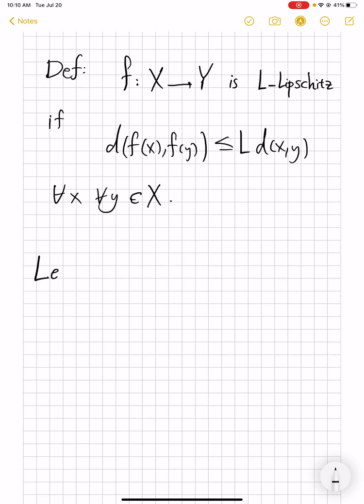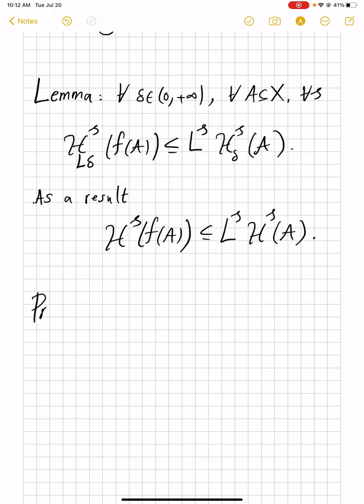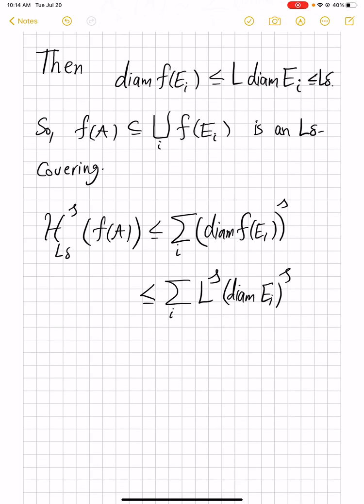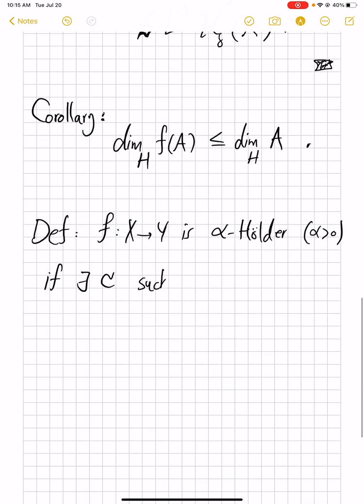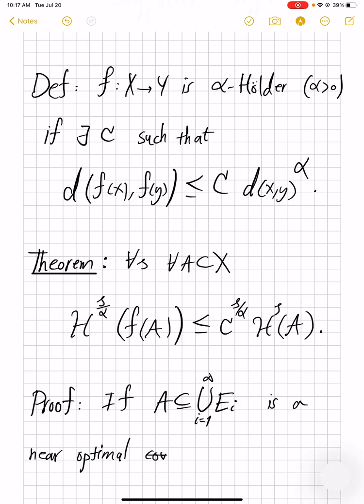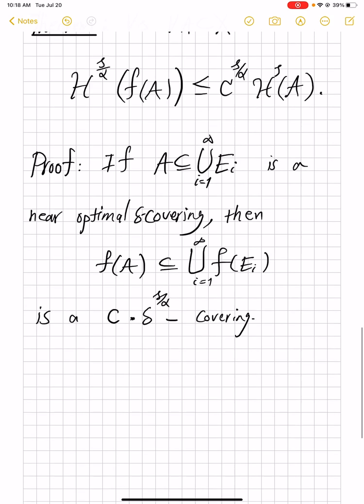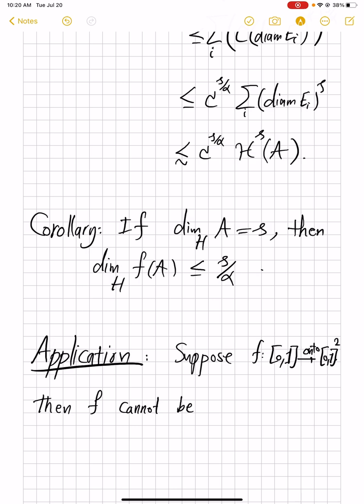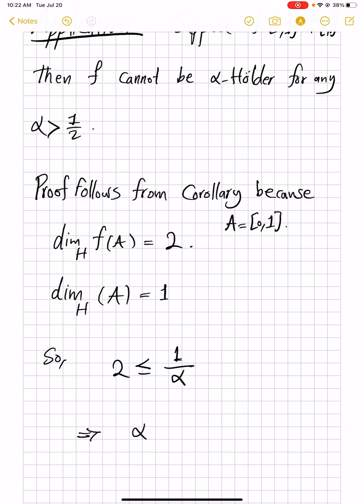Hausdorff measure and Lipschitz or Hölder maps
How does the Hausdorff measure/dimension of a set change under Lipschitz or Hölder maps? We use estimates on diameter of images of sets to deduce some easy yet very useful lemmata.

These will be used later in our treatment of the area formula from geometric measure theory.